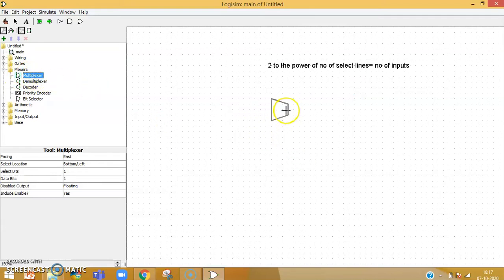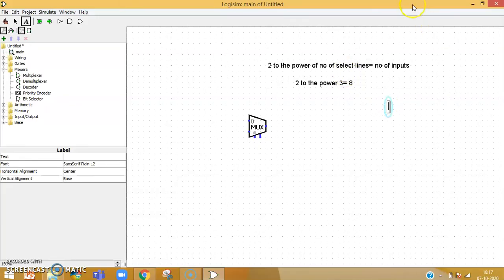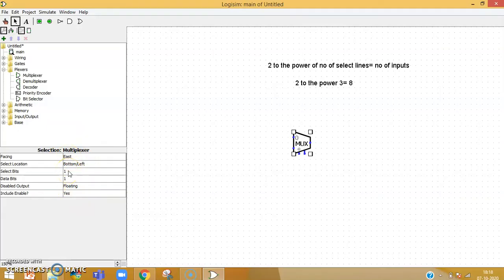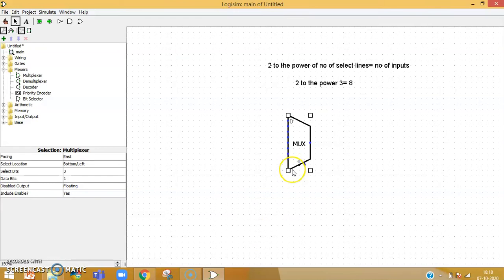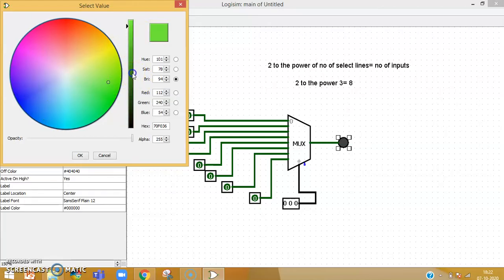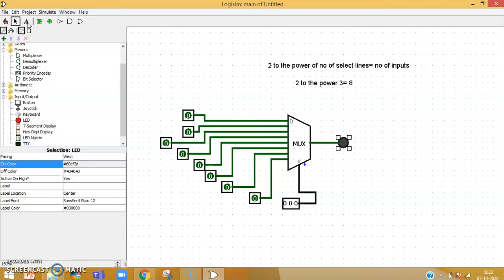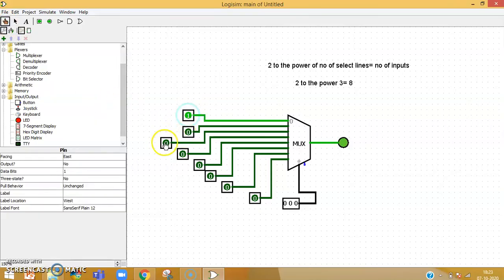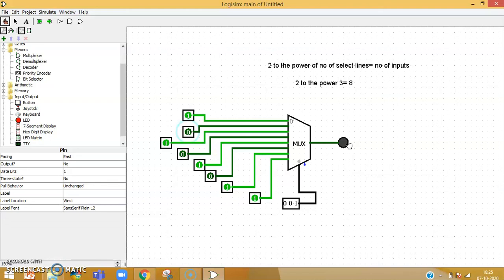8:1 Multiplexer Implementation using Logisim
This video explains step by step procedure to implement 8:1 Multiplexer using Logisim